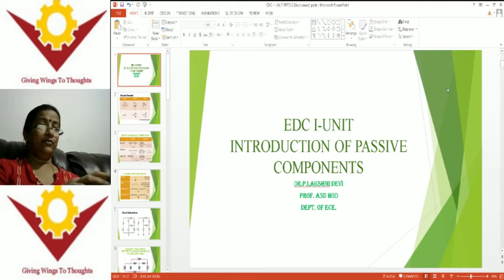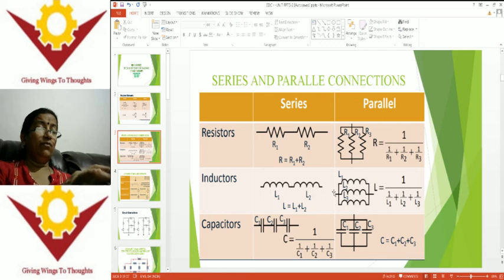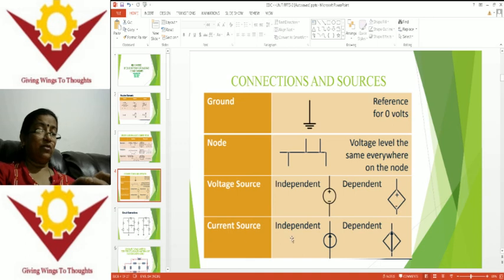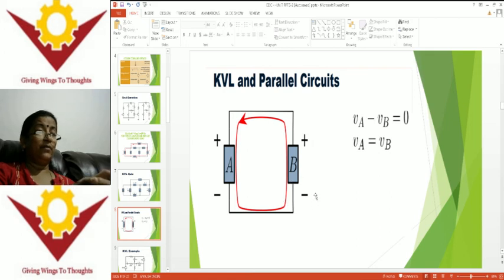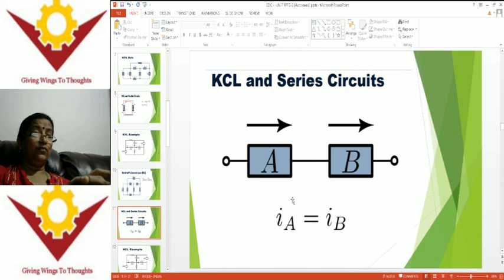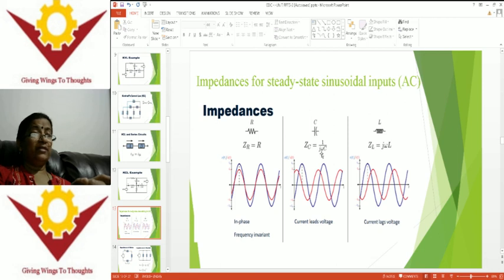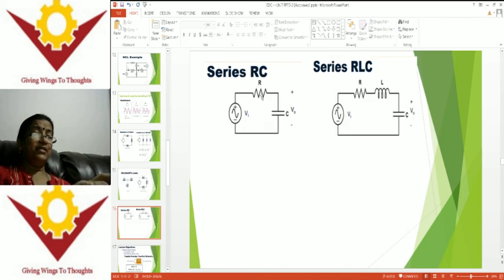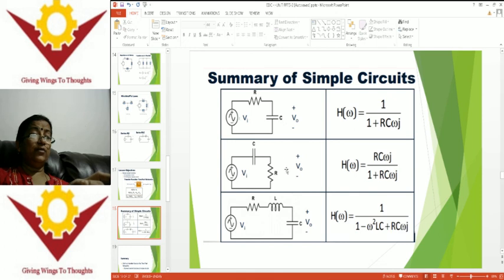EDC PASSIVE COMPONENTS INTRODUCTION UNIT I 2